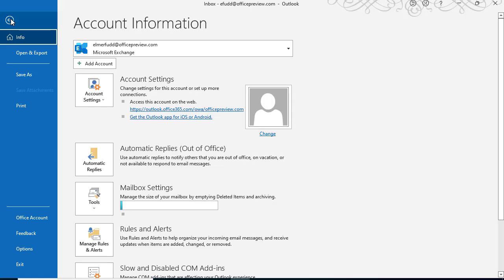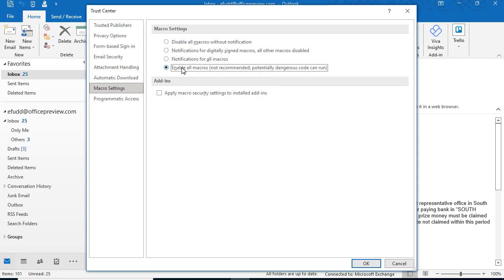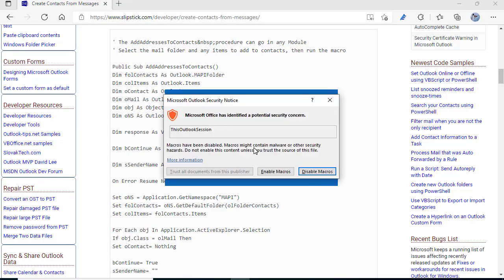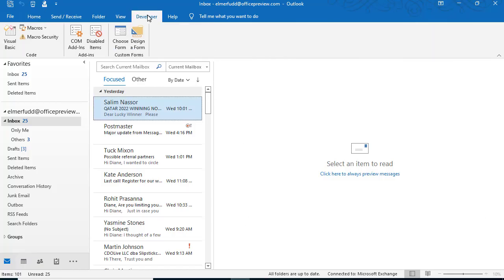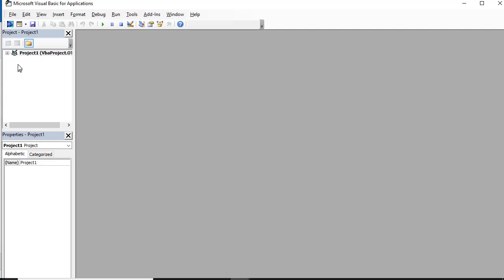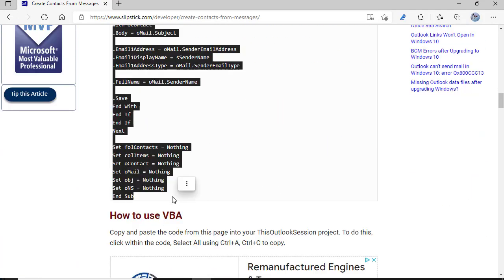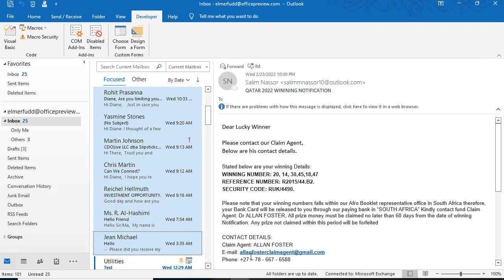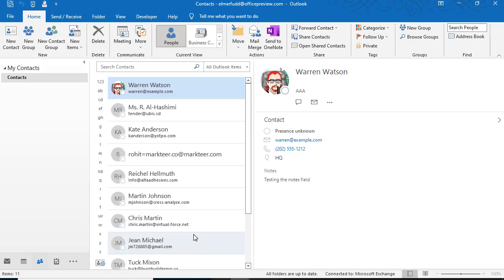Create Contacts for Senders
How to use a VBA macro to create contacts from messages.